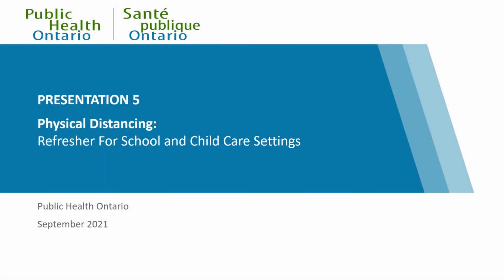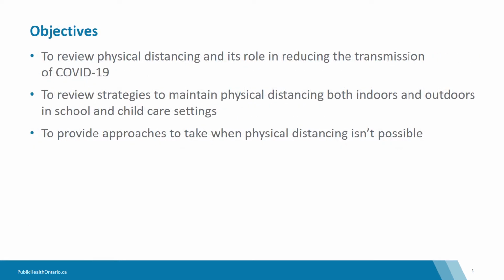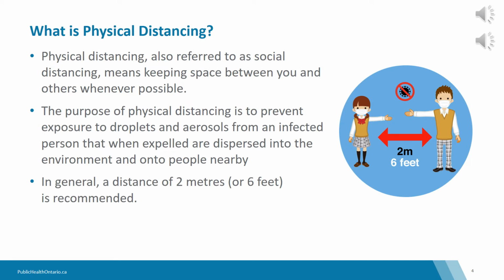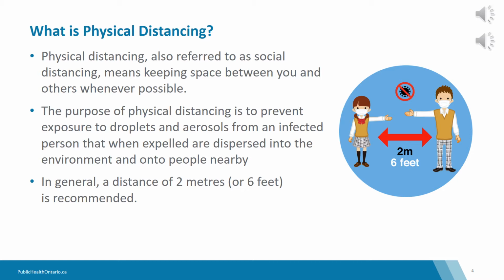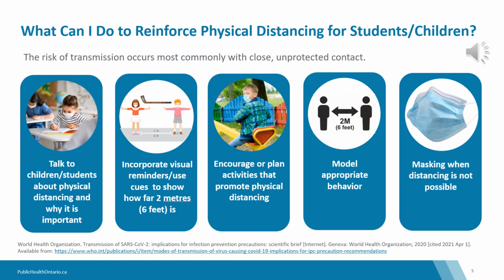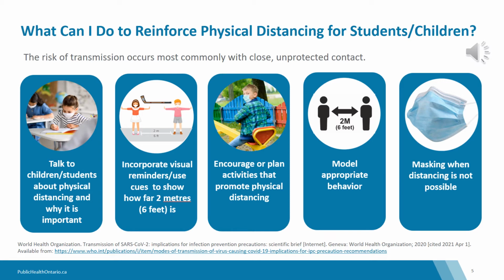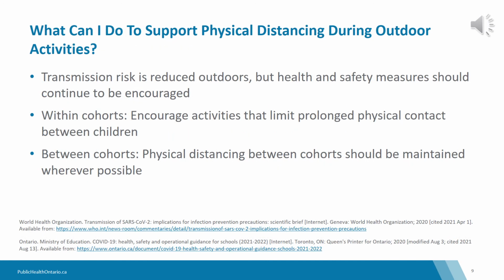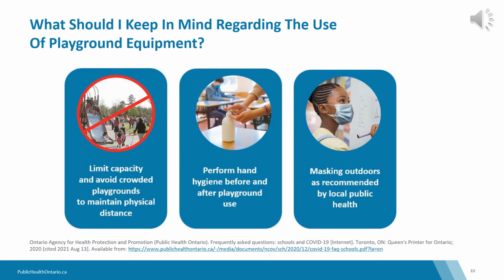Physical Distancing: Refresher For School and Child Care Settings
Strategies to maintain physical distancing both indoors and outdoors in school and child care settings.

Objectives
1. To review physical distancing and its role in reducing the transmission of COVID-19.
2. To review strategies to maintain physical distancing both indoors and outdoors in school and child care settings.
3. To provide approaches to take when physical distancing isn’t possible.